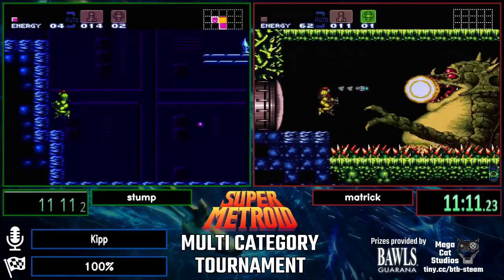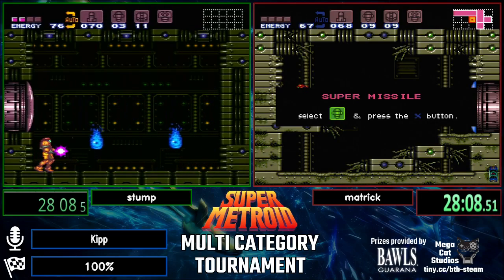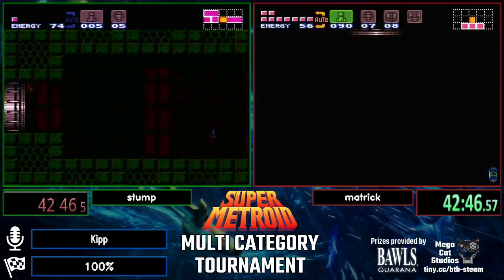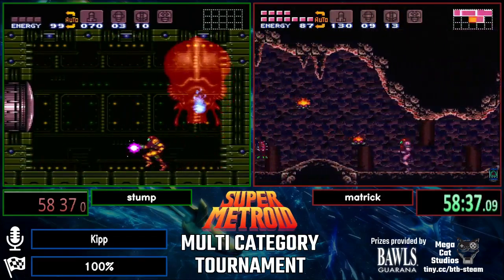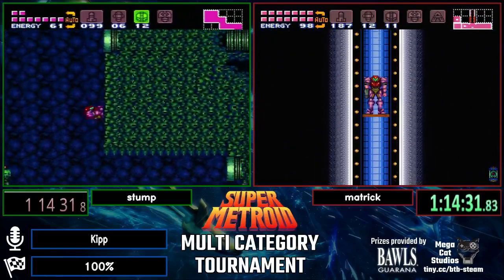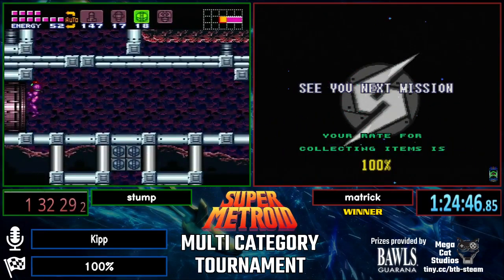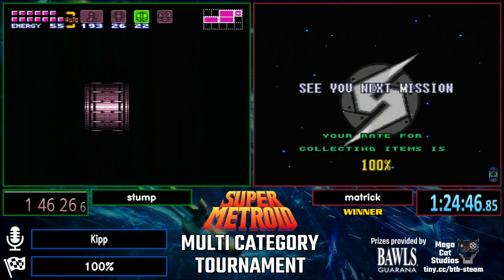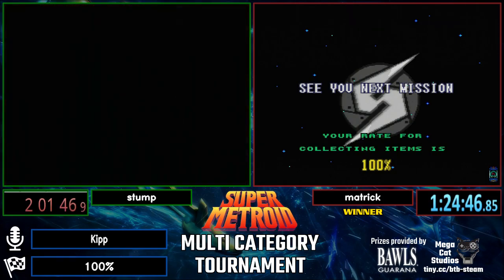stump vs matrick. SM Multi Category Tournament 2020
Super Metroid Multi Category Tournament 2020